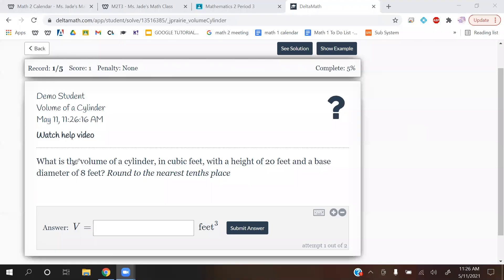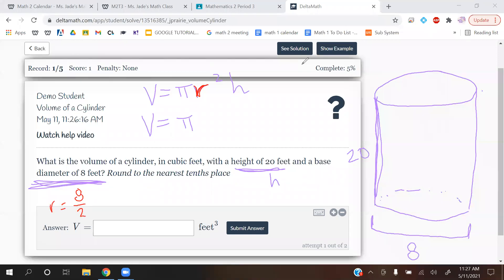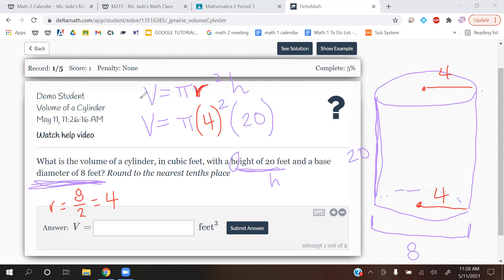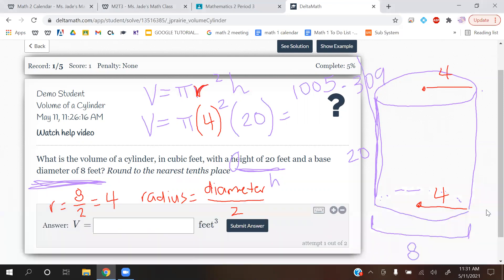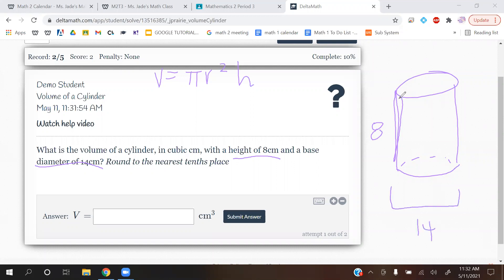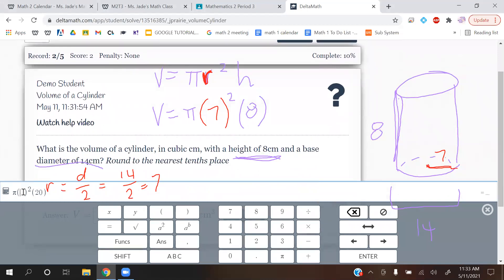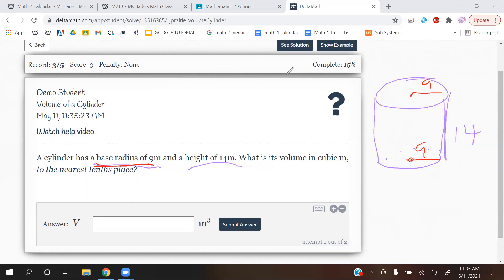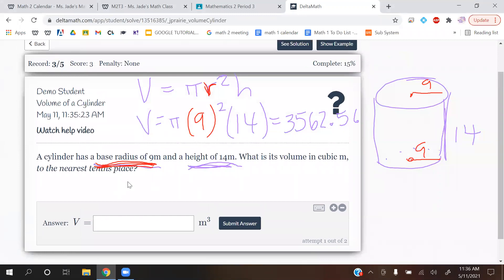M2T3 IV Volume of a Cylinder